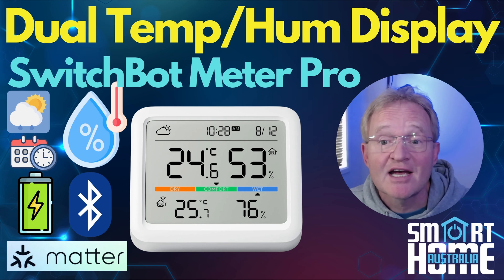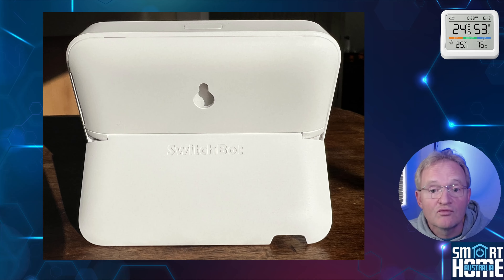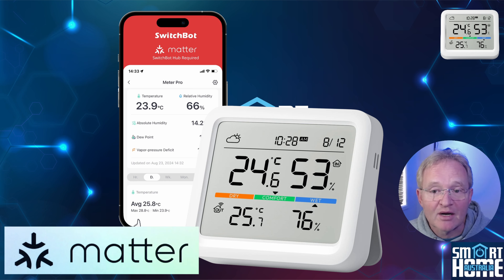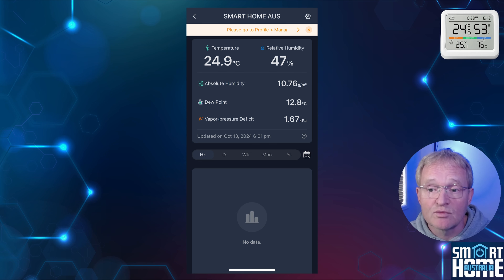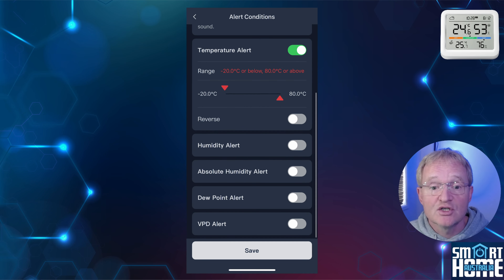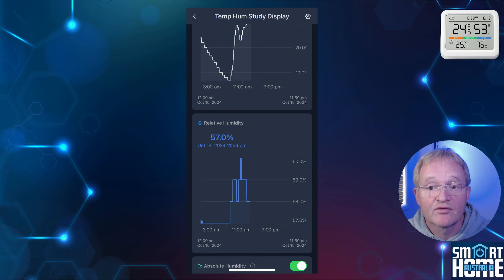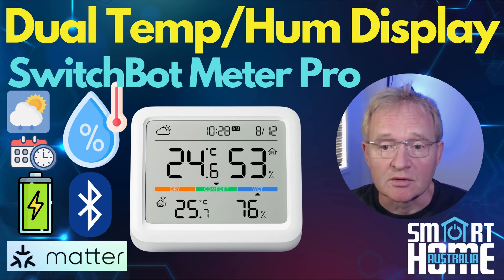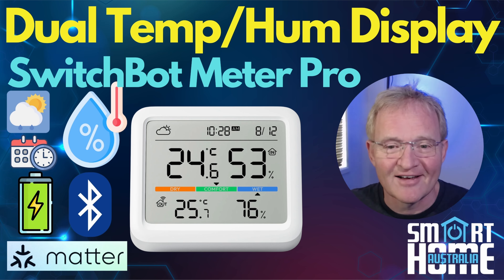🌡️ Unboxing the NEW SwitchBot Meter Pro! 📦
Discover what's inside and explore the impressive features of this smart thermo-hygrometer. We'll guide you through:
✅ Unboxing and contents
🔧 Easy setup process
📱 App features and functionality
🏠 Integration with major platforms (including Home Assistant!)
🤔Is it worth the upgrade?  Find out in our conclusion!

Perfect for smart home enthusiasts and weather watchers alike. 🔔

___ 🕒📩 Timestamp 🕒📩 ___
00:00 - Introduction
00:49 - What's in the Box
02:10 - Features
03:26 - Application Setup
07:05 - App Features
08:20 - Integration
09:20 - Conclusion